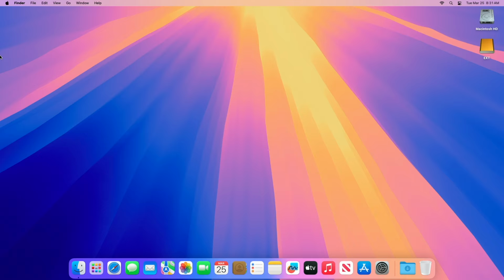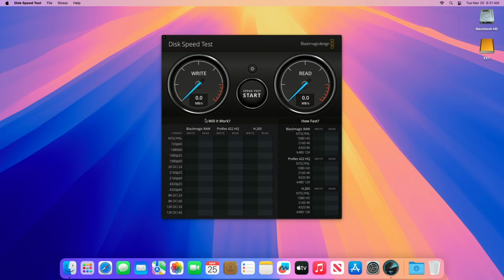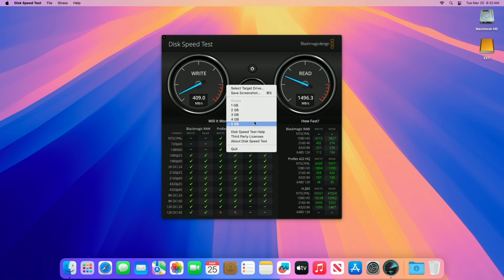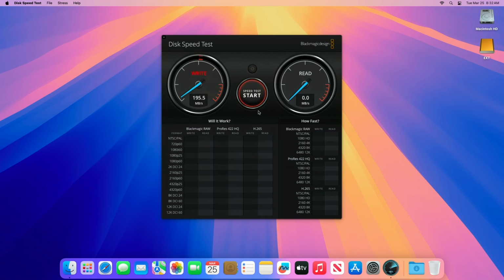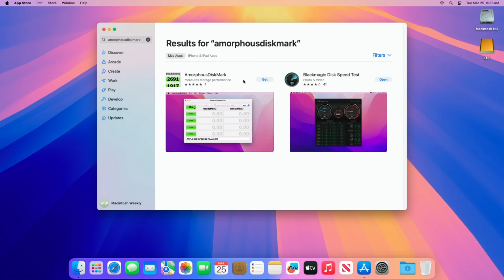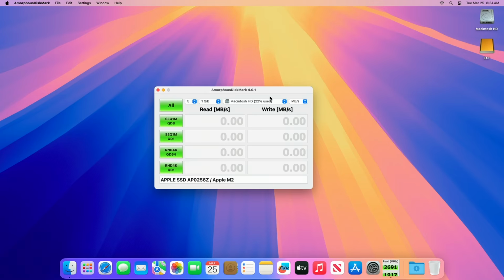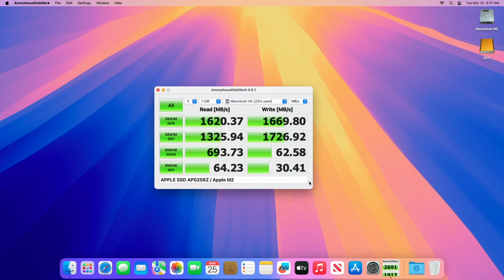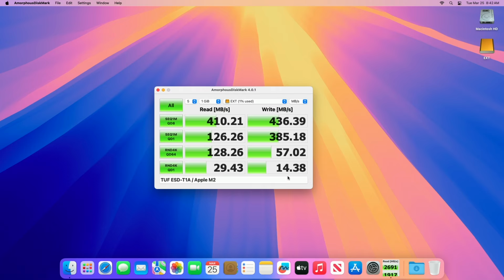How to Test Disk Speed on macOS - Updated Method 2025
✔ Forum:
✔ Get Support:

Coming Soon

How to Reinstall macOS Sequoia without any Data Loss